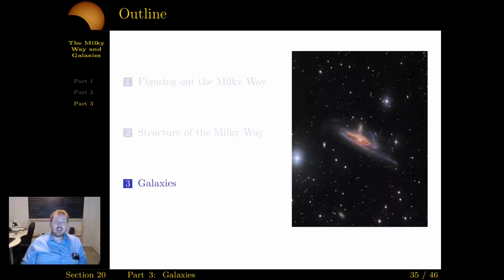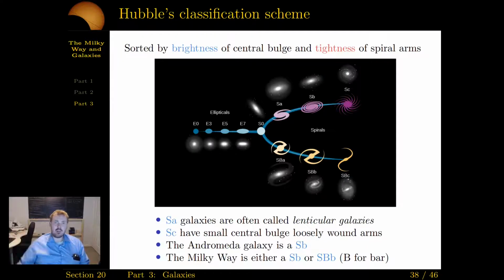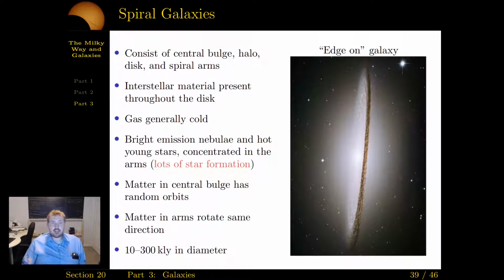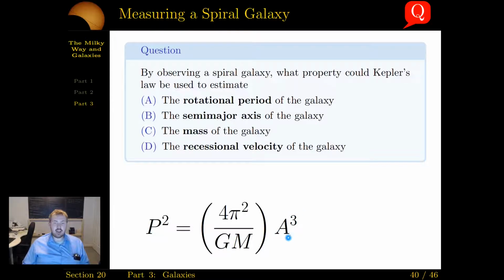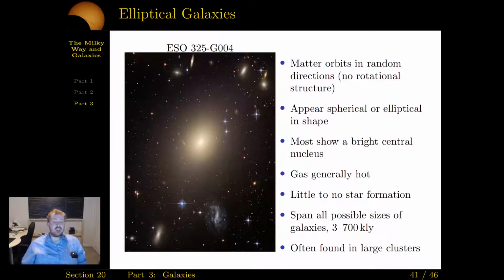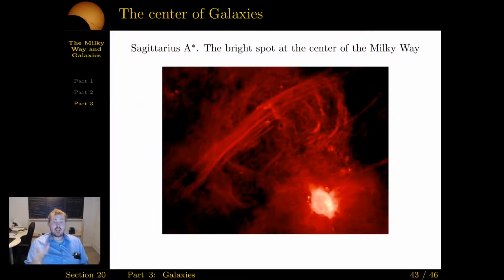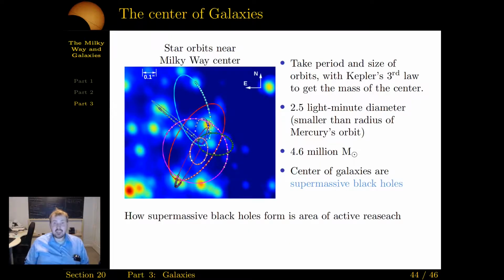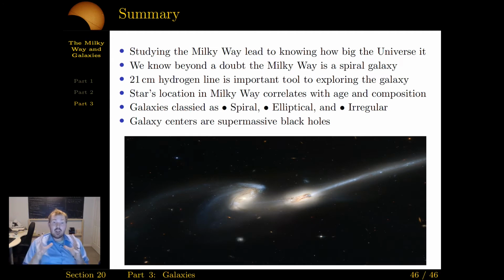20 The Milky Way Part 3 Galaxies